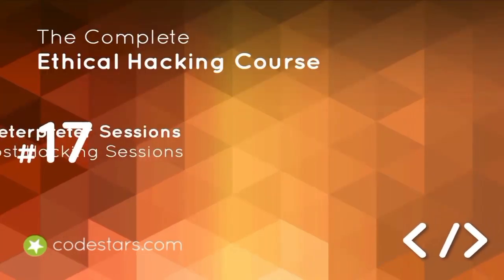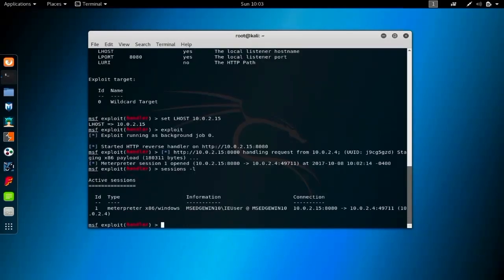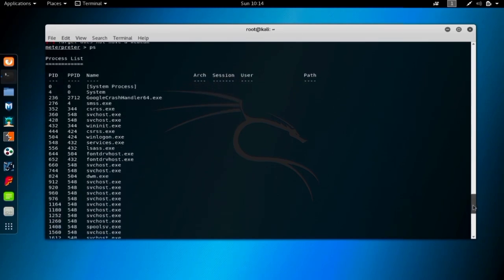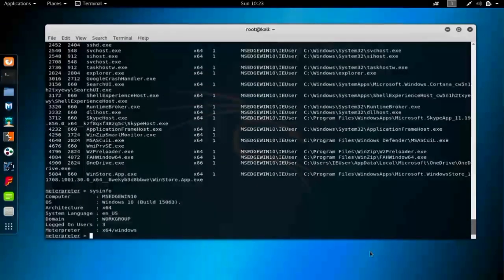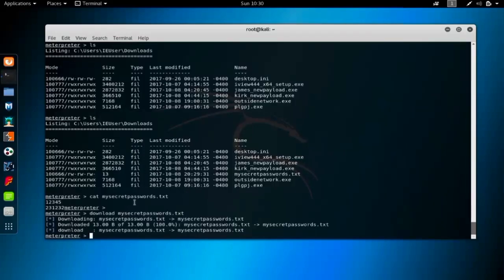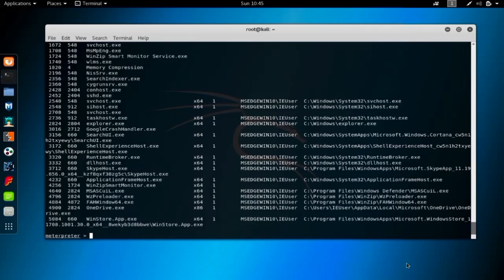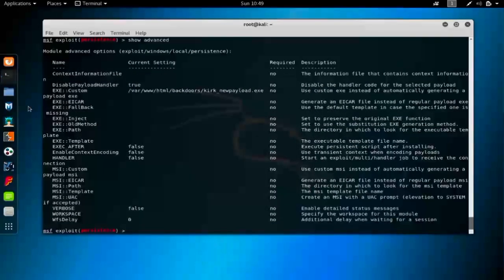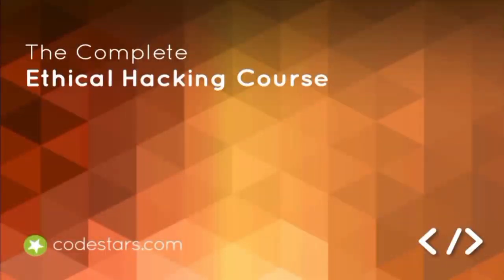ETHICAL HACKER you are going to learn about post hacking sessions and more others